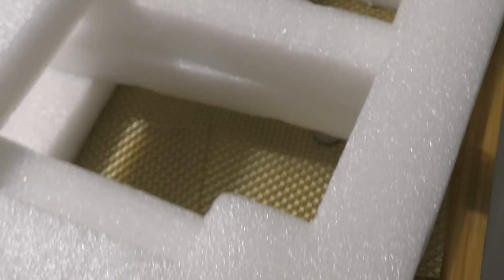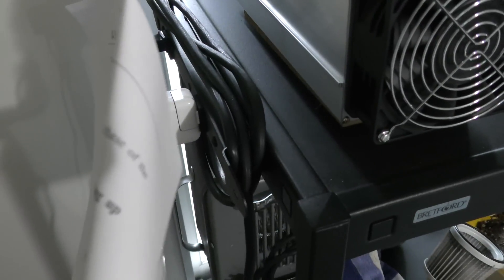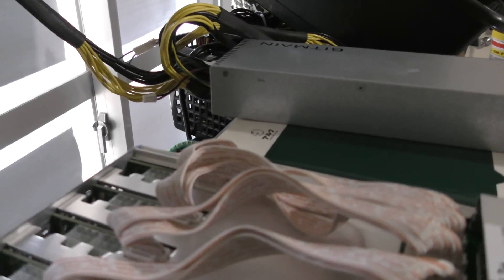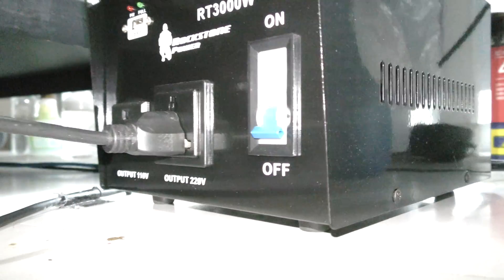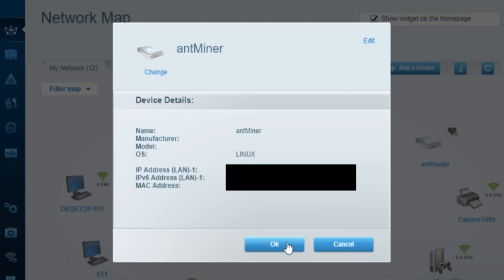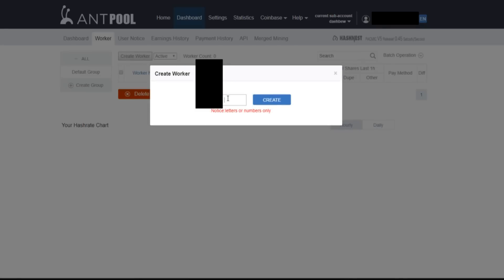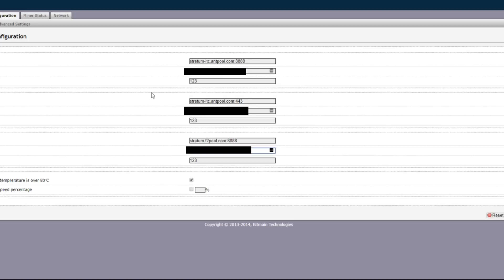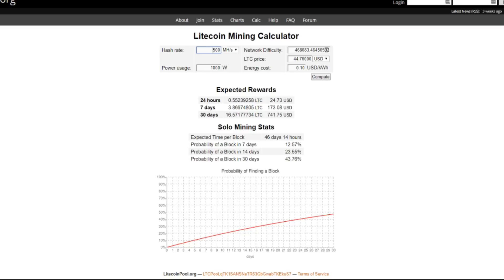Antminer L3+ Setup Tutorial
Instructional video on how to setup your Antminer L3+. In this tutorial I will show you how I've setup my miner using Antpool as the pool of choice for mining.